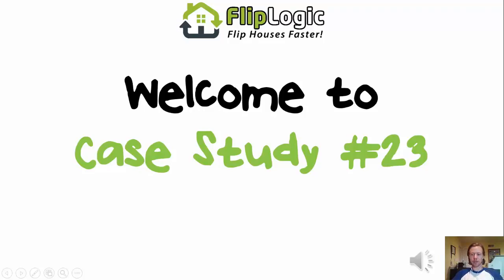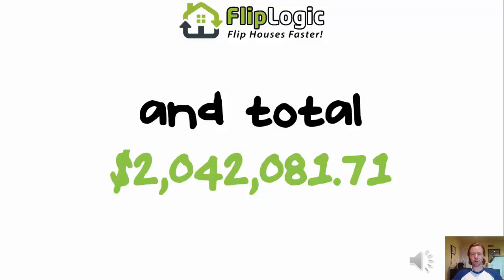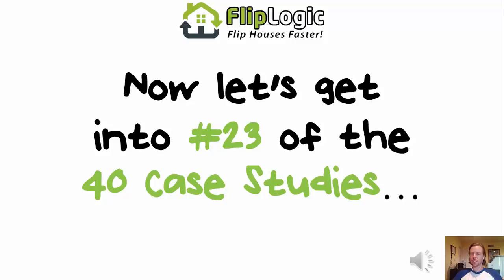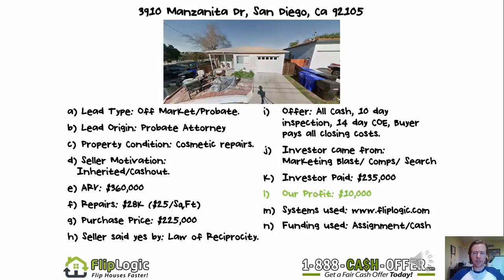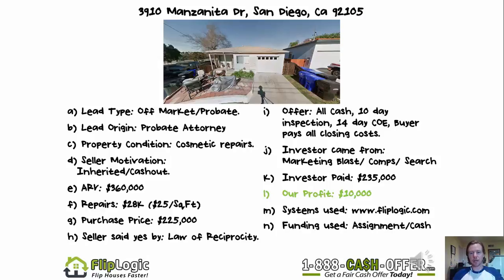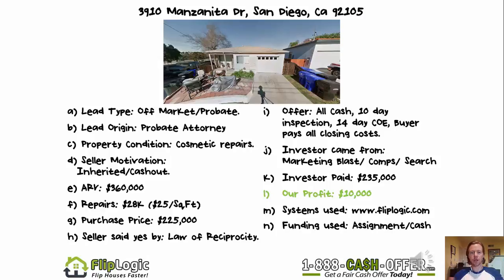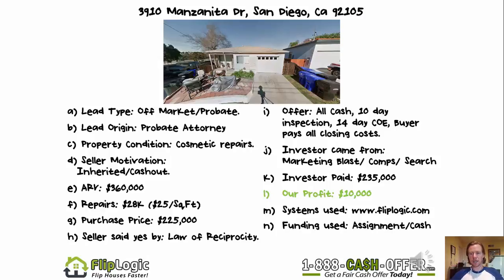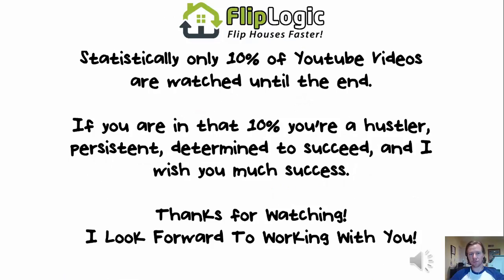23 of 40 Case Study Closings